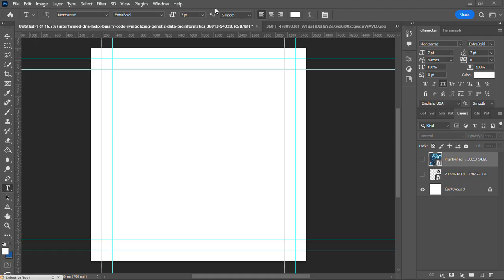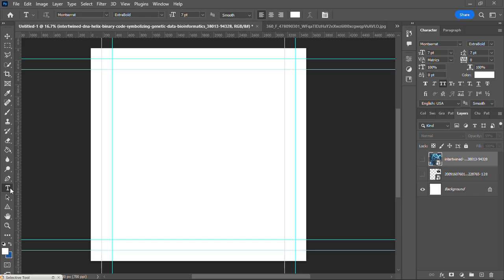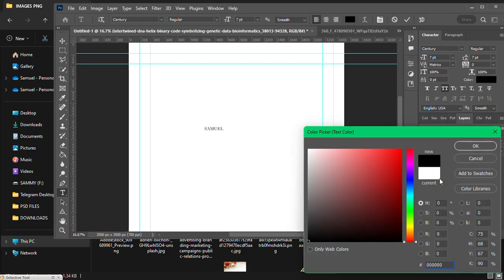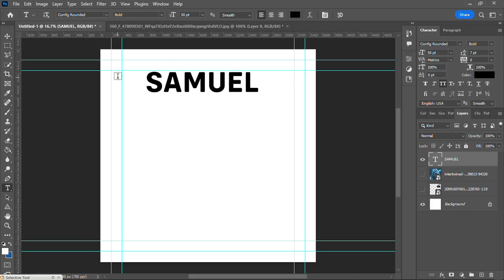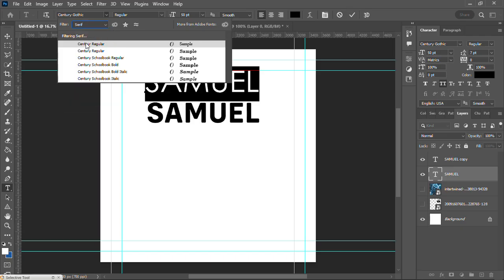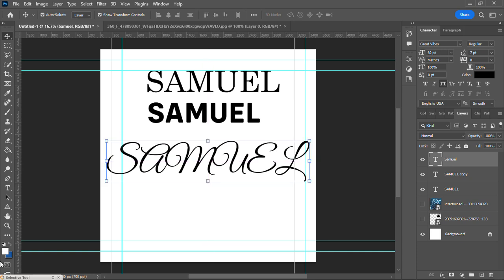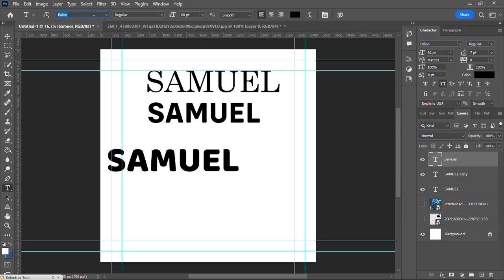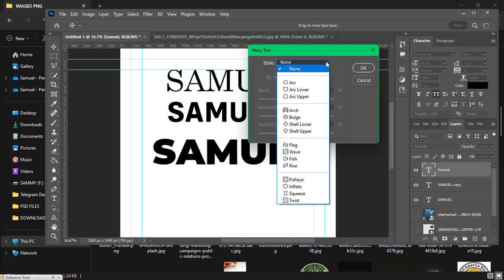DAY 3 | TYPE TOOL EXPLAINED | FONT TYPES & OTHER EFFECTS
Welcome to Day 3 of our Photoshop Basics series! In this tutorial, we’re diving deep into the Type Tool, one of the most essential tools for creating stunning text-based designs in Photoshop. Whether you’re working on posters, social media graphics, or branding projects, this video will help you take your typography game to the next level.

What You’ll Learn:
How to Use the Type Tool: Step-by-step guidance on adding and editing text.
Font Types & Pairing: Tips on choosing the right fonts for your designs and how to combine them like a pro.
Text Effects: Learn how to add shadows, gradients, textures, and other effects to make your text stand out.
Creative Text Transformations: Discover how to warp and manipulate text for unique design aesthetics.
This session is packed with tips and tricks to help beginners and intermediate designers bring creativity to their text elements.

🎨 Don’t forget to:

Let’s get creative and make your designs unforgettable! 🚀